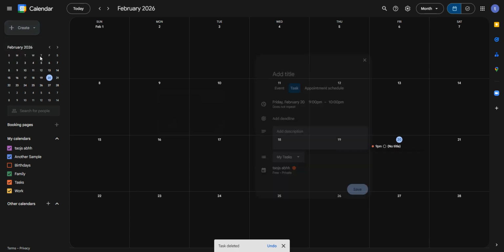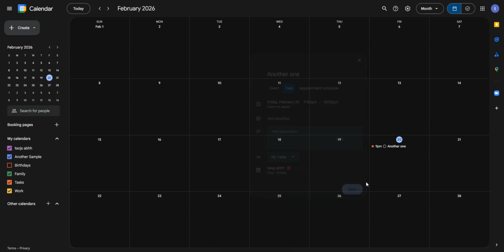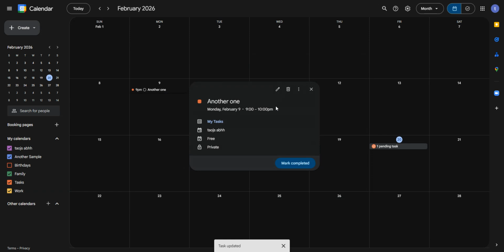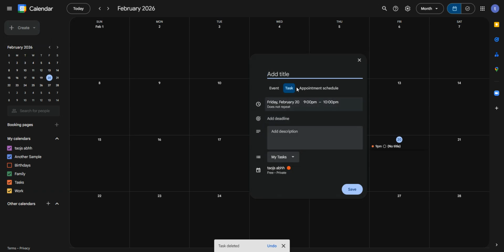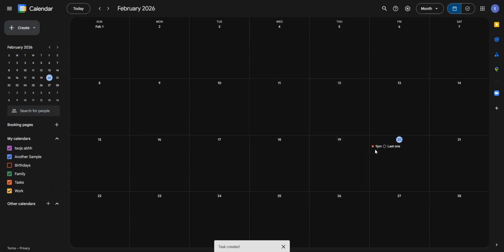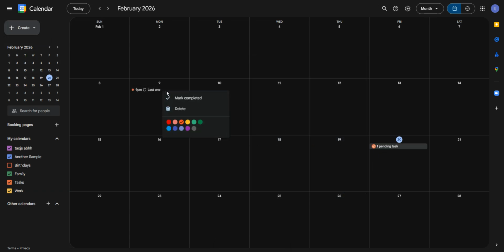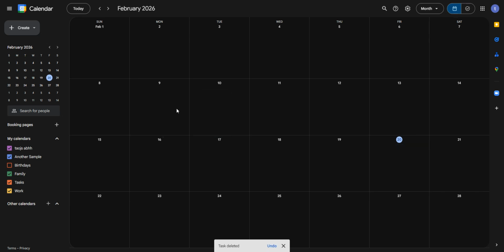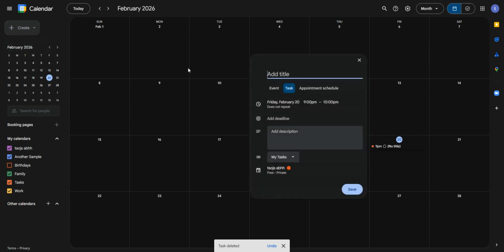How to Delete Pending Task from Google Calendar